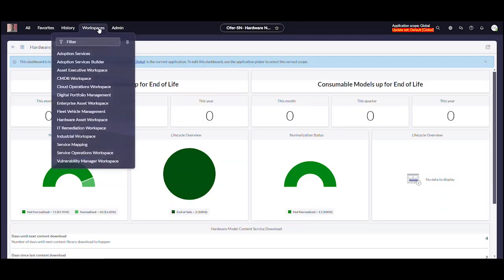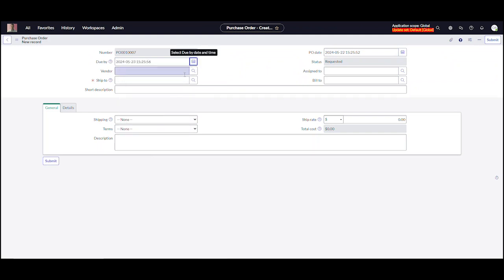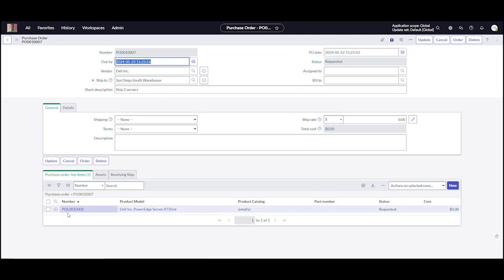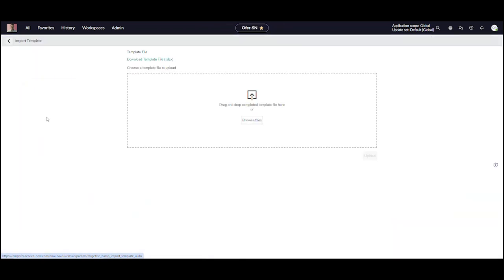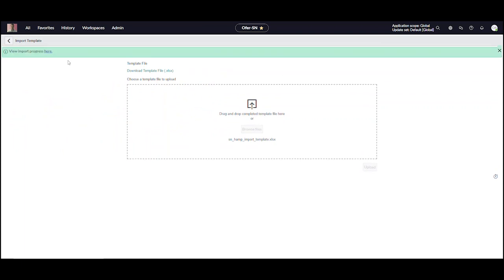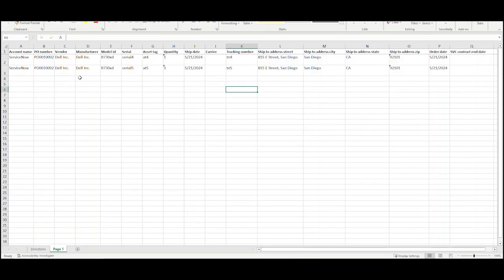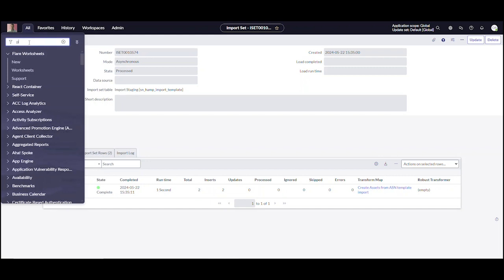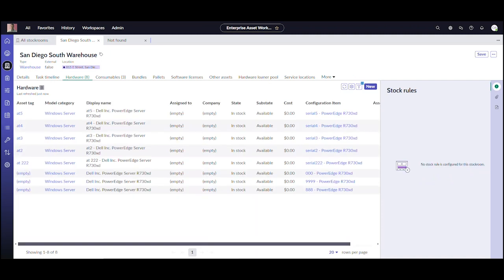ServiceNow HAM: From PO to Stockroom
A short executive summary detailing the process of creating a purchase order to add two servers to a stockroom using the ServiceNow Asset Management module